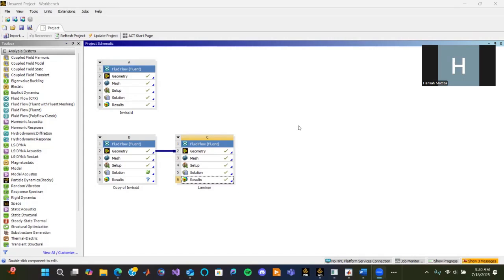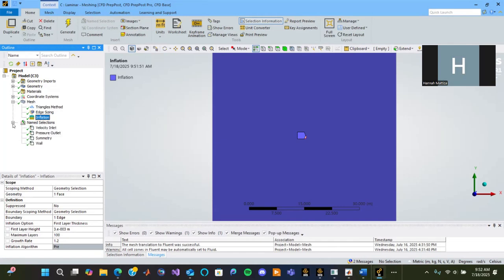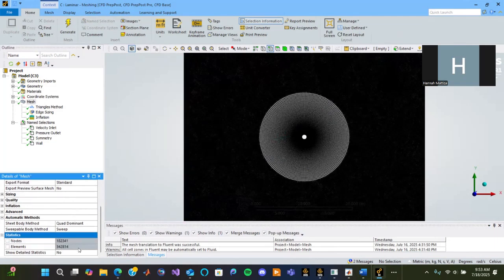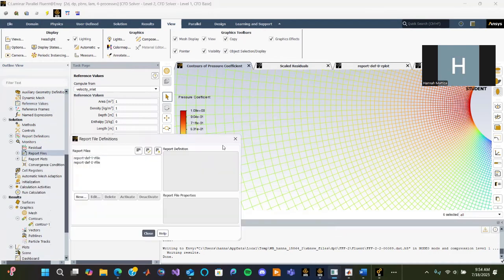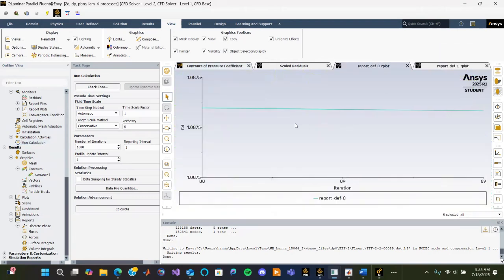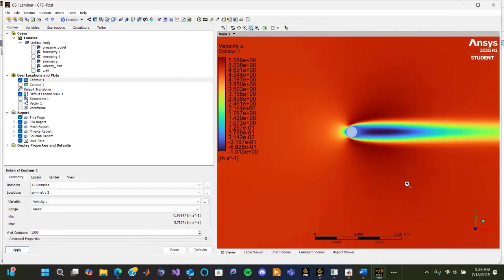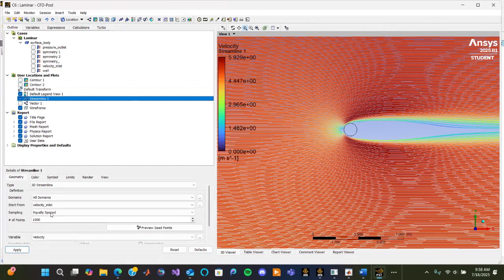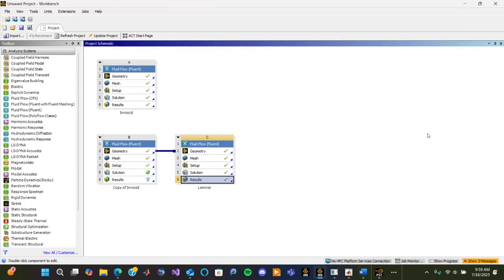Fluids Project 3 - Laminar Flow